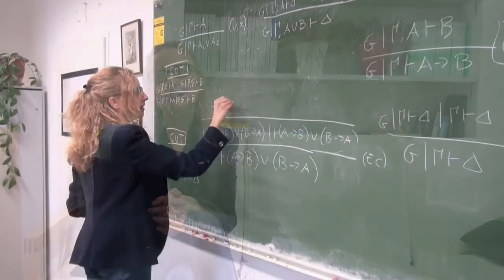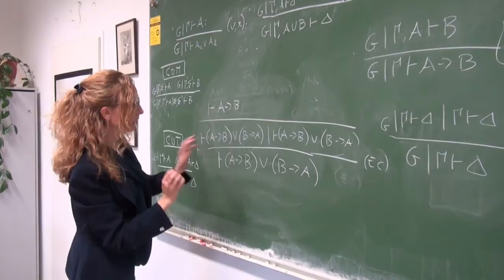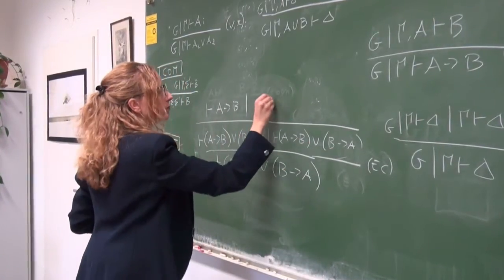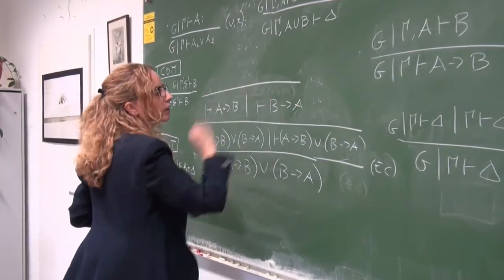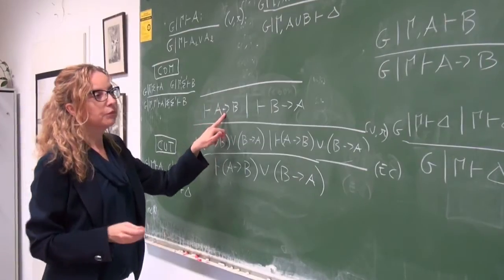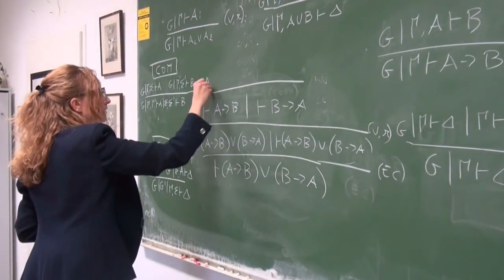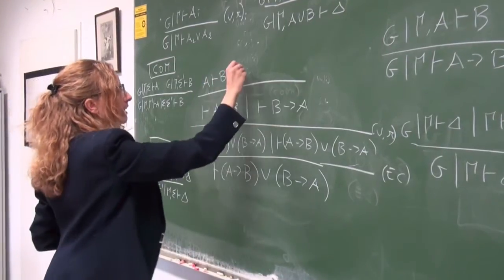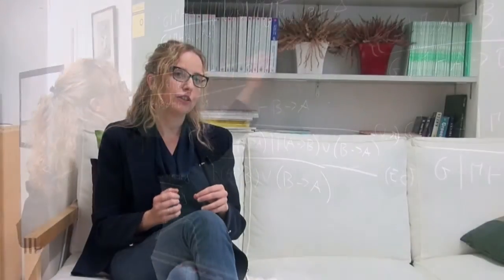nicht-klassische Logik: FEMtech Expertinneninterview mit Agata Ciabattoni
Expertinneninterview mit Univ. Prof.in Dr.in Agata Ciabattoni, Expertin für nicht-klassische Logik am Institut für Computerwissenschaften der TU-Wien, im Rahmen der Initiative FEMtech des Bundesministeriums für Verkehr, Innovation und Technologie.